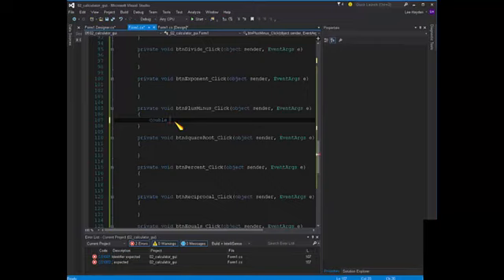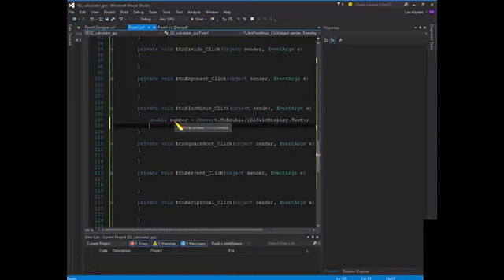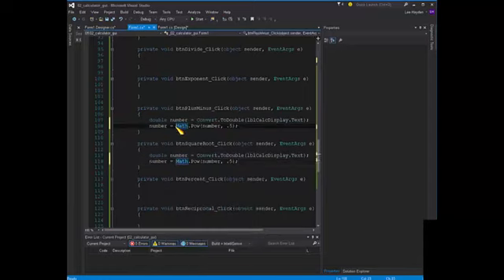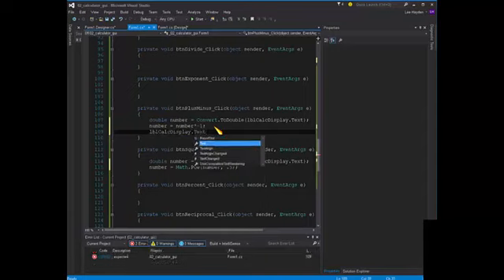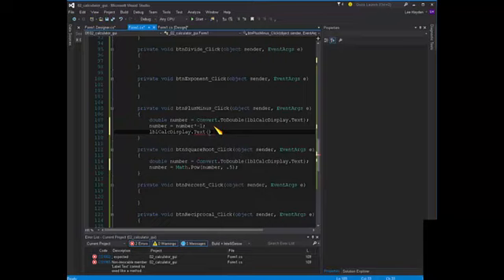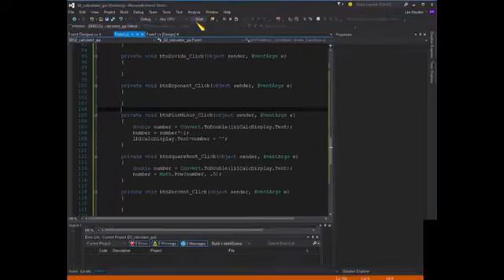06 Plus, minus, percent, reciprocal buttons